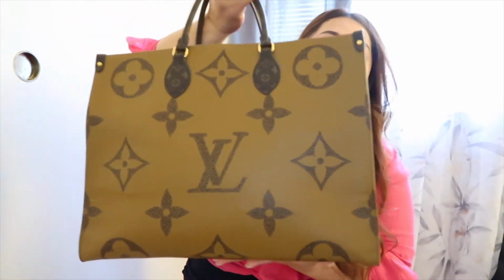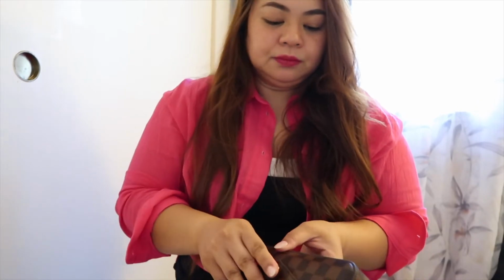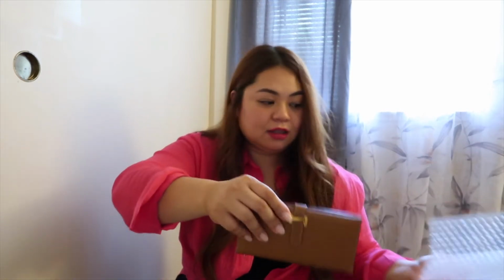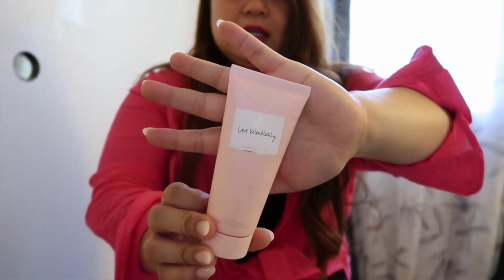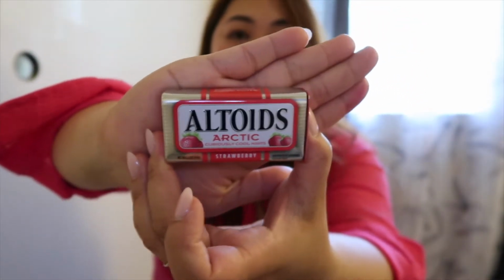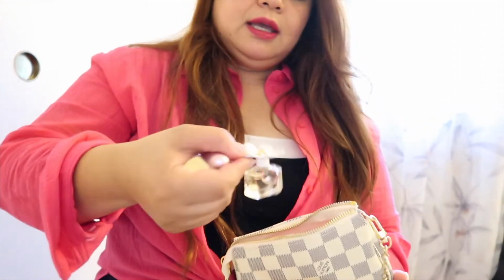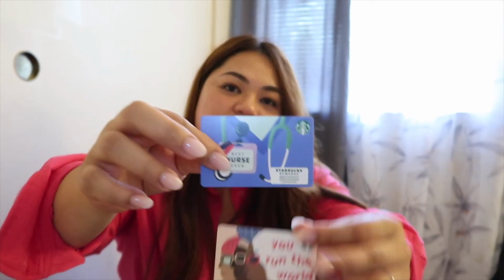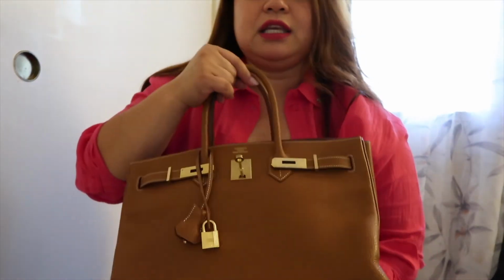Bag Swap 🔁 + What’s Inside My Bag + LIFE❤️ Update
Hi Jhelfwends/Mga Ka-Chunky!!!  I miss you guys, please enjoy the video.